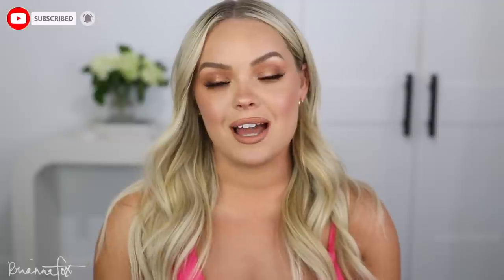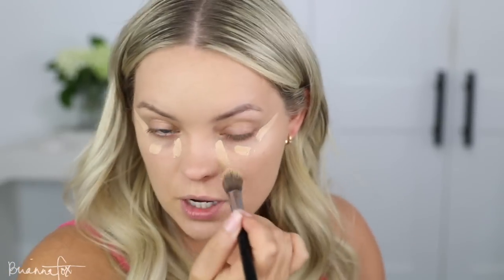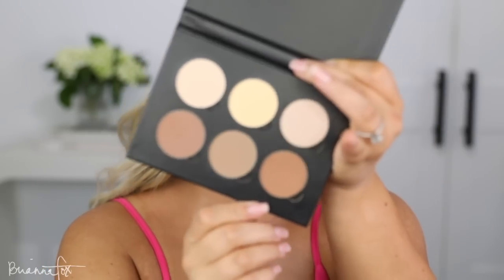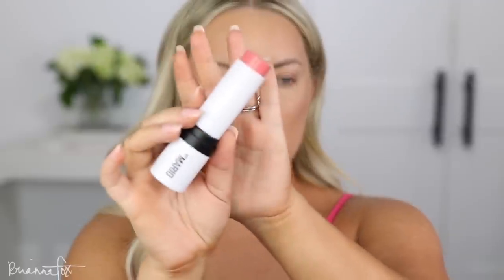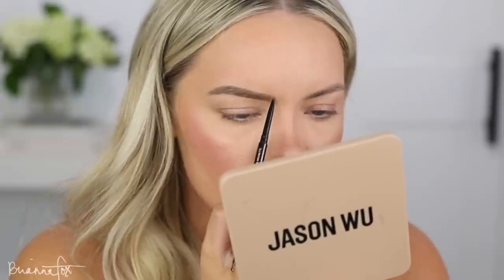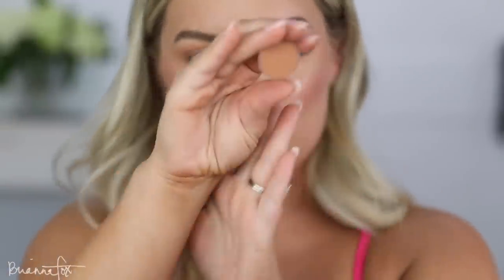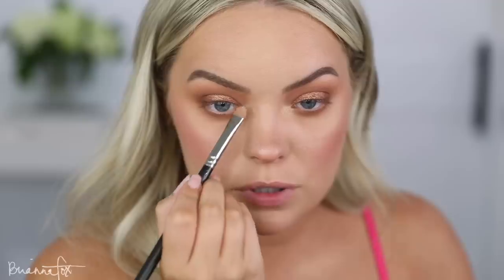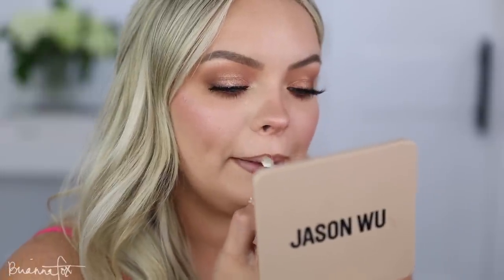HOW TO BRONZE MAKEUP TUTORIAL - Summer 2022 | Brianna Fox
hey friends :) today I'm walking you through how to create this classic bronze smokey eye that's perfect for any occasion (bridal, date night, grocery shopping, etc).